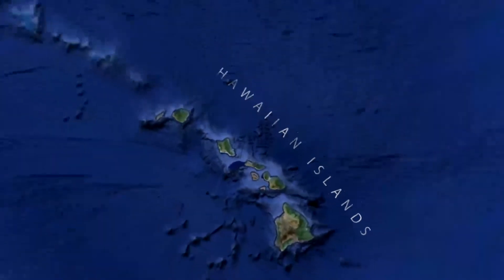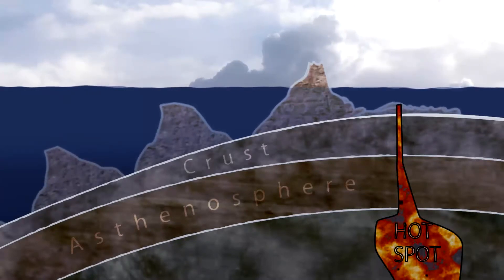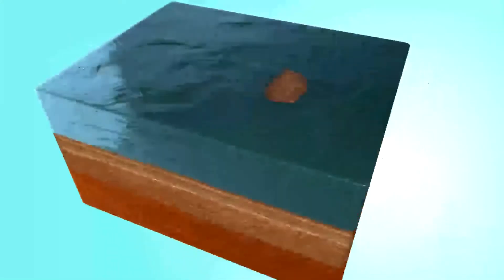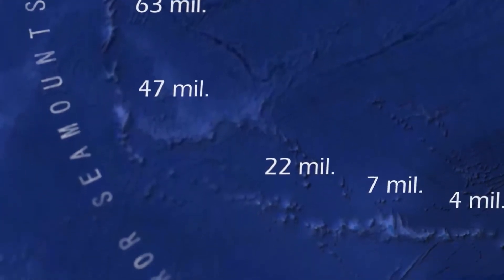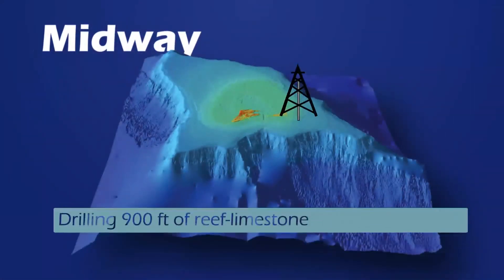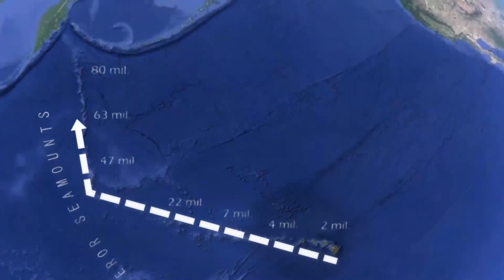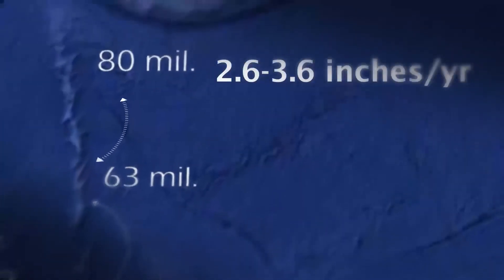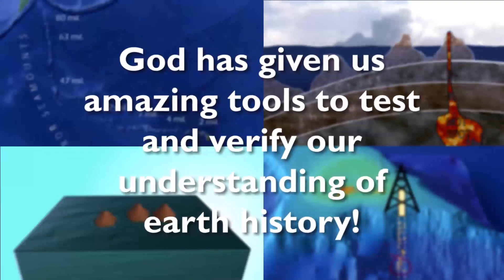Old Earth: clear, evident, and undeniable. Evidence (OEC) vs Evasion (YEC)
YECism and OECism compared.